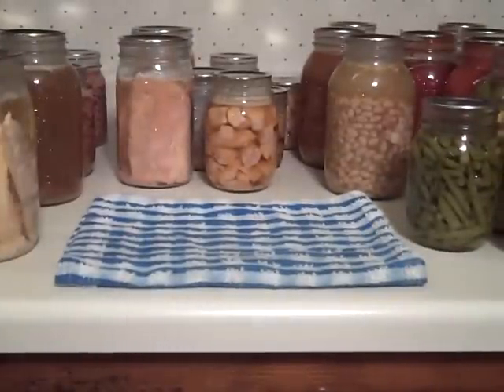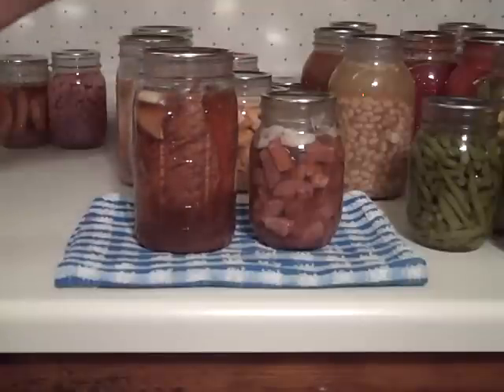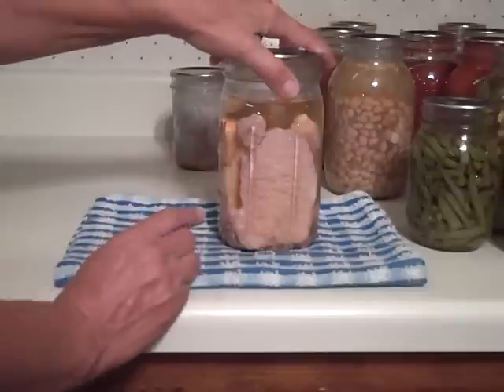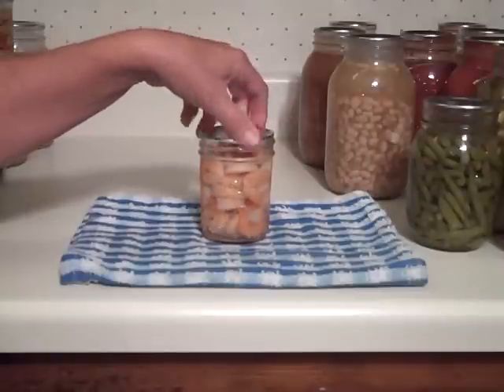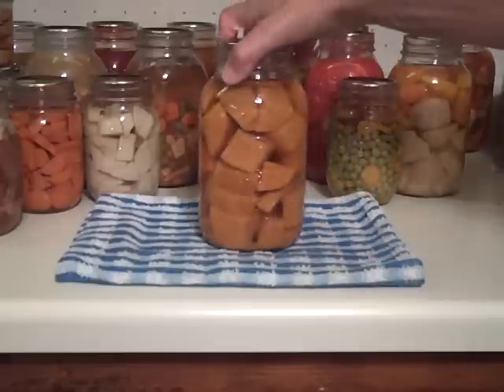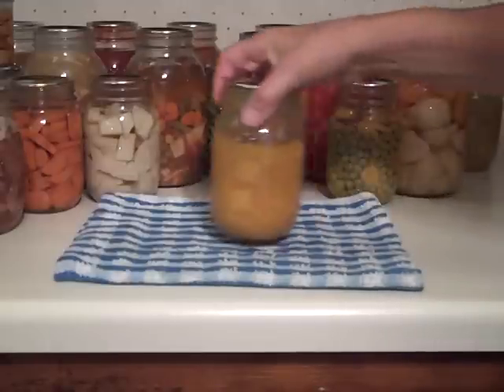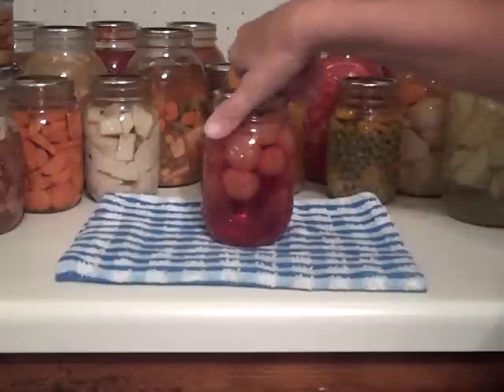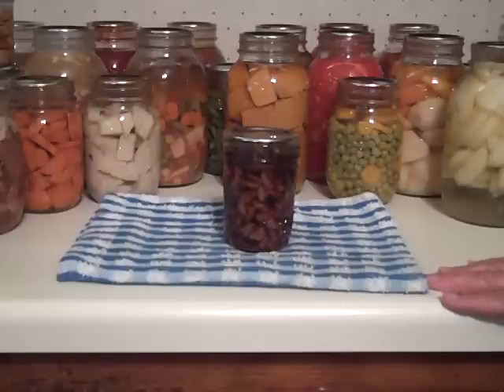Things I've Canned - VR to Katzcradul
Here's some of the things I've canned.  Sorry this is so long, I've canned a lot.